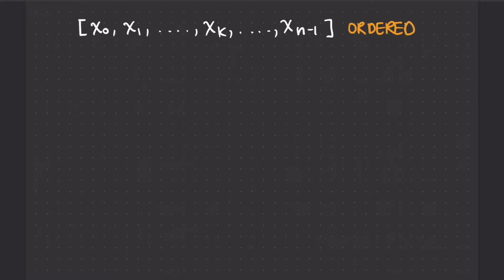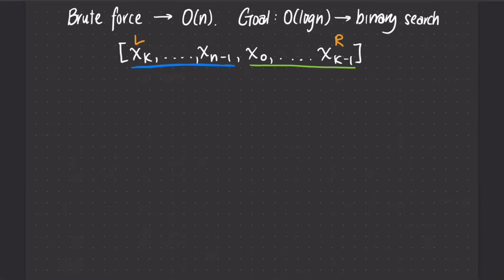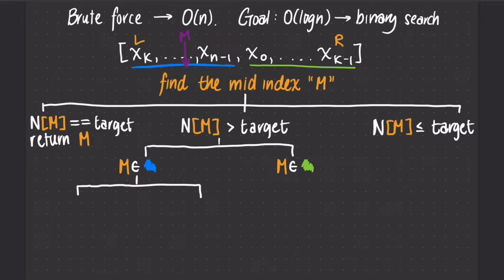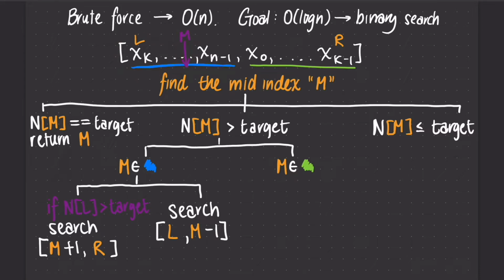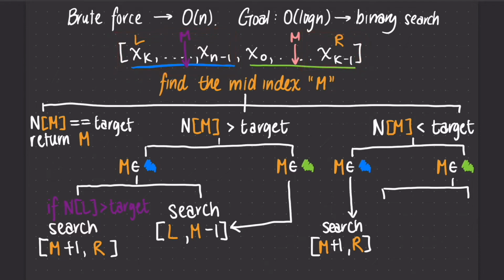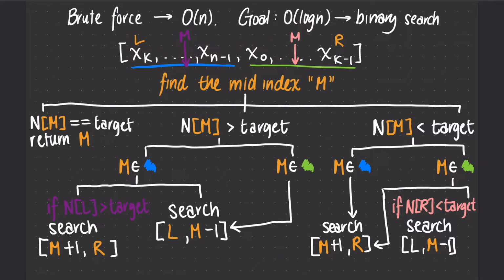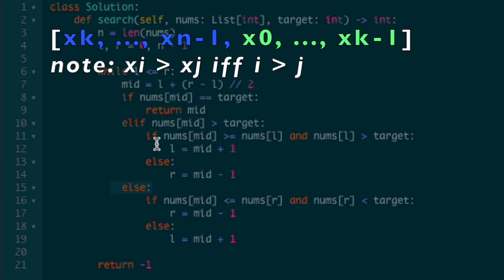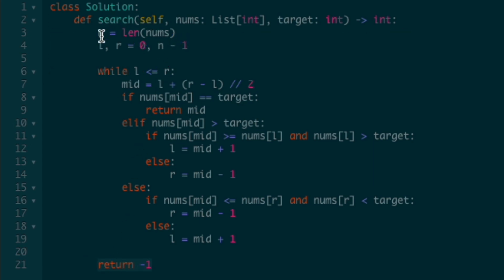Search in Rotated Sorted Array (One Pass) - Leetcode 33 - Python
In this video, I walk through the one-pass binary search solution for Leetcode 33. Search in Rotated Sorted Array O(logn).

00:00 Problem Description & Example
01:45 One-Pass Binary Search
07:41 Code Solution (Python3)